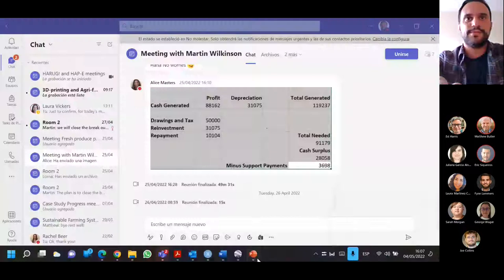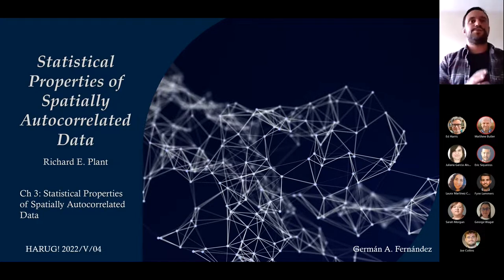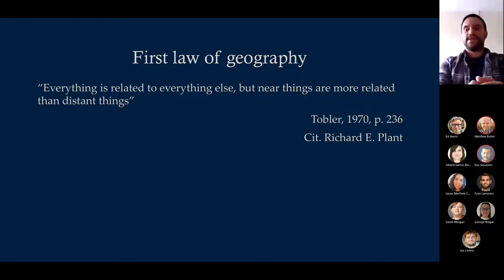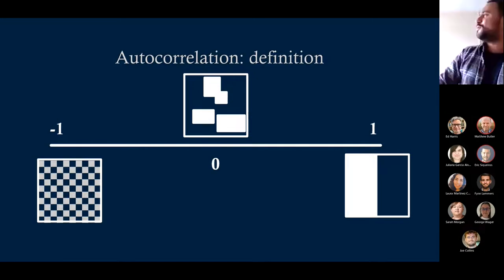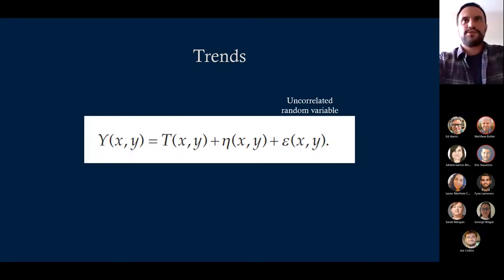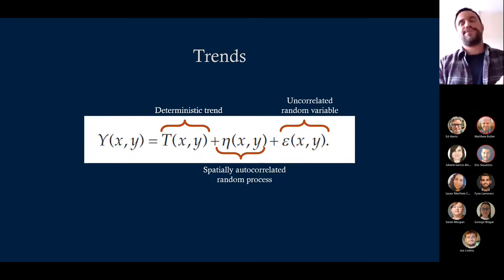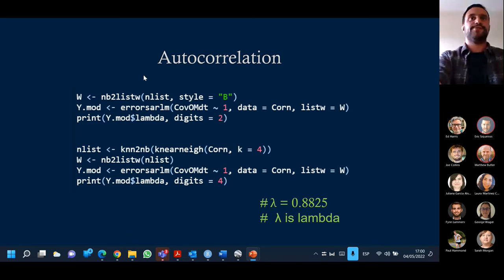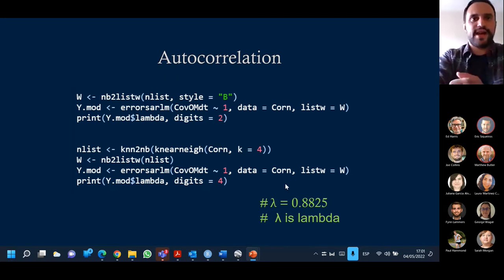2022-05-04 (meeting #92) Presentation of overview and solutions Ch 03 Plant 2018 (German)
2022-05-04 (meeting #92) Presentation of overview and solutions Ch 03 Plant 2018 (German)